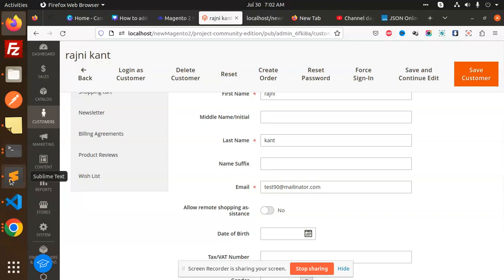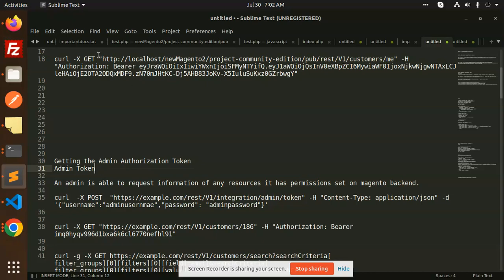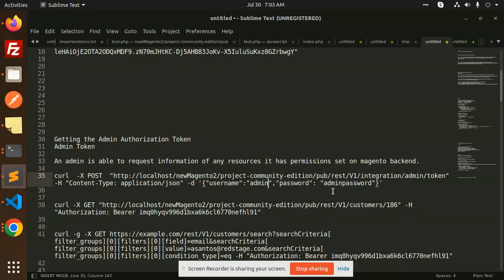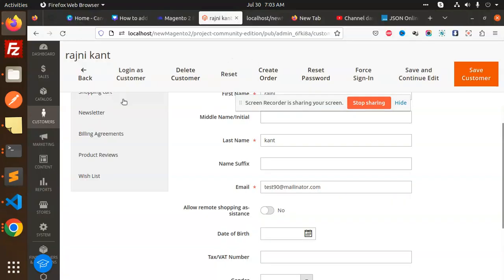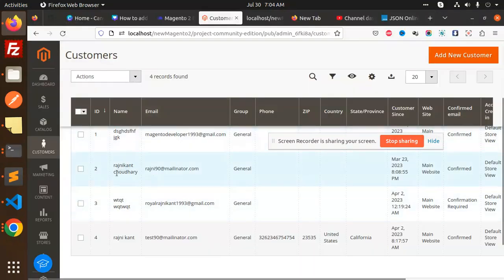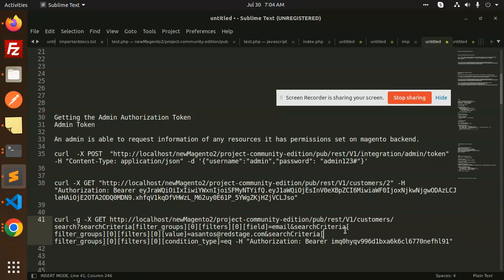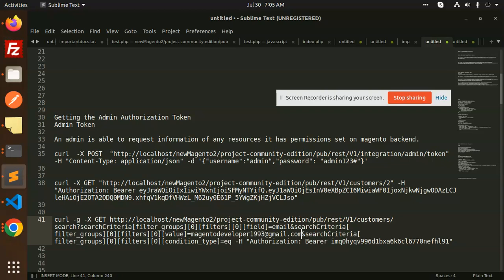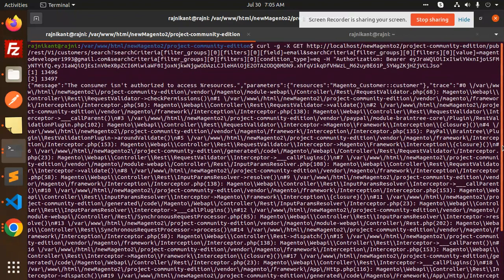Getting the Admin Authorization Token Magento 2 | Magento 2 API Token-Based Authentication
Magento 2 API Get Admin Token
Getting the Admin Authorization Token Magento 2
Magento 2 API Token-Based Authentication
Magento 2 Rest API get admin token
Magento 2: How to get Token via Rest API?
How do I get API token and authorization in rest?
How to use access tokens to get authorization to access rest APIs?
How to generate authorization token for API?
How to add authentication to REST API in Magento 2?
Magento 2: How to get Admin Token via Rest API
Magento 2 Get REST API token

Nest